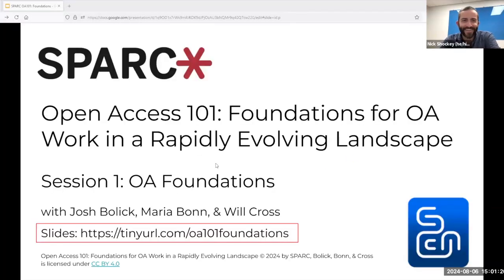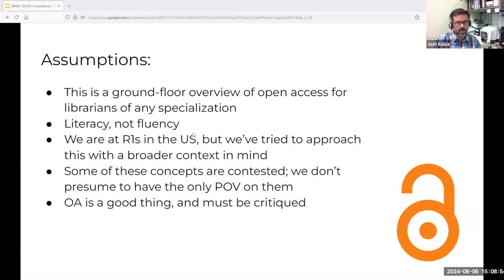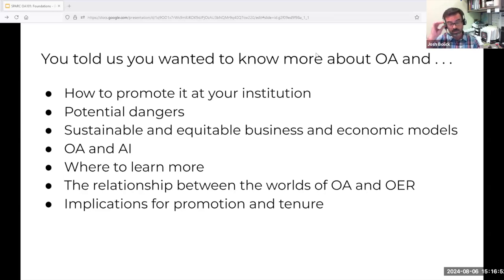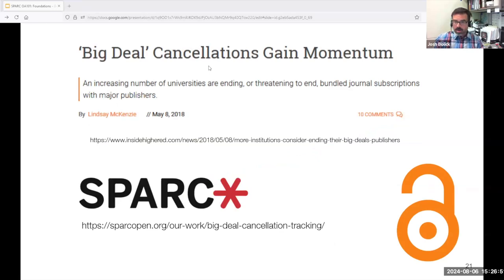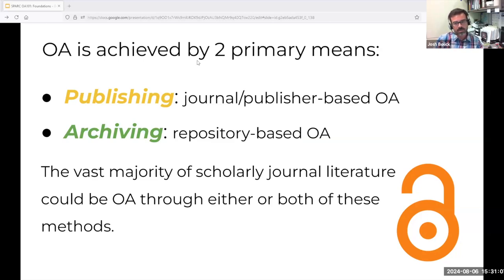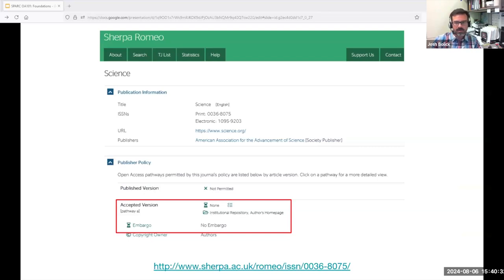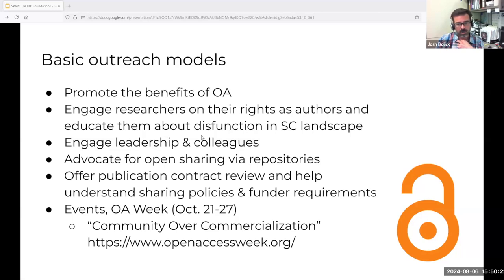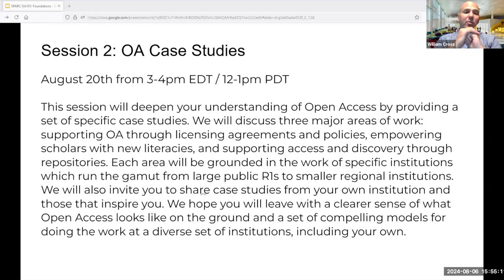SPARC Open Access 101 Session 1: OA Foundations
Open Access (OA) is a well-established mode of distributing scholarly research that impacts academic libraries and librarians at every level. If you’re feeling unclear on foundational concepts, or want a refresher, this session is for you. We covered the basics, including definitions, the development and aspirations of the OA movement, approaches, challenges, and what basic outreach might look like, as well as entry level resources for learning more. This session is the anchor of a three-part series which also includes OA Case Studies and Emerging Issues in OA.